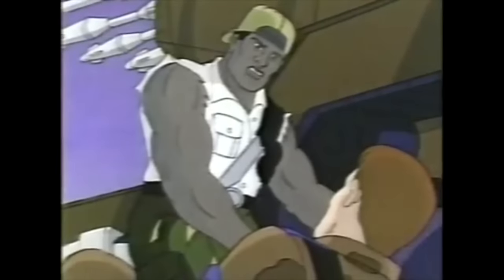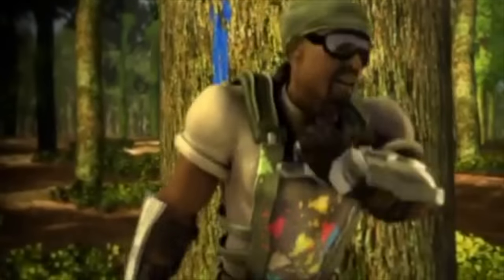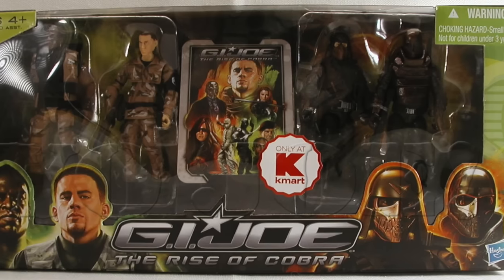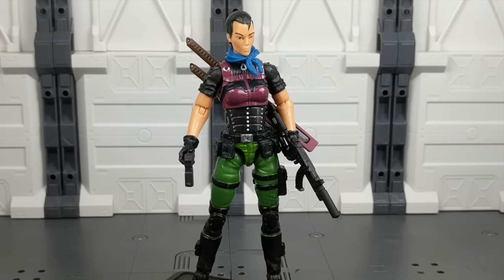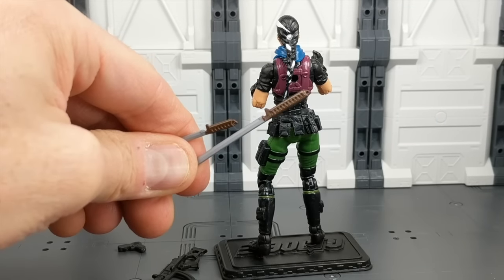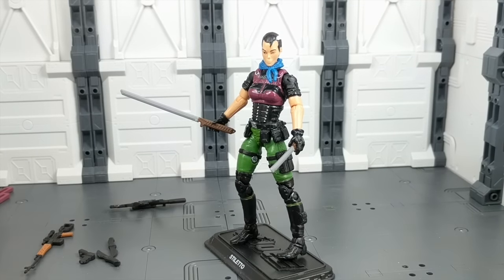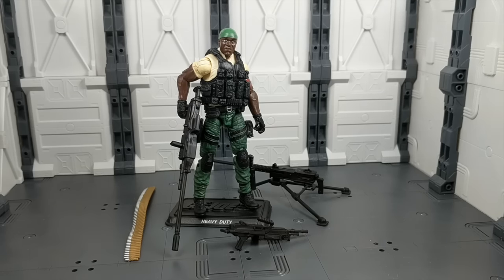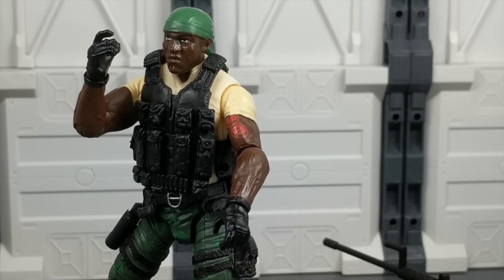GeneralsJoes Reviews 2016 G.I. Joe Heavy Duty and Stiletto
The latest retail series of G.I. Joe figures has hit virtual and physical shelves!  Another highly anticipated two pack in this assortment was Heavy Duty and Stiletto!  Let's take a look and see how these two figures shape up.

Big thanks as always to Chris from The Full Force Podcast for his help putting these together!